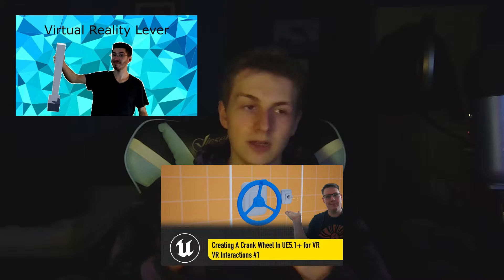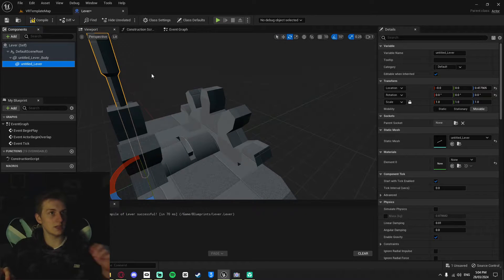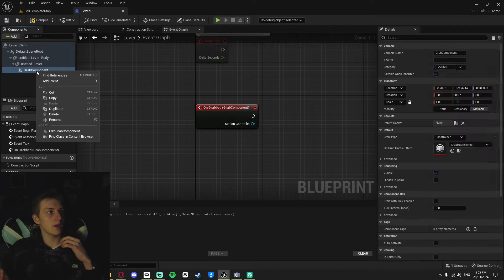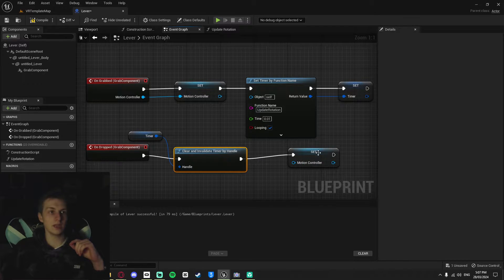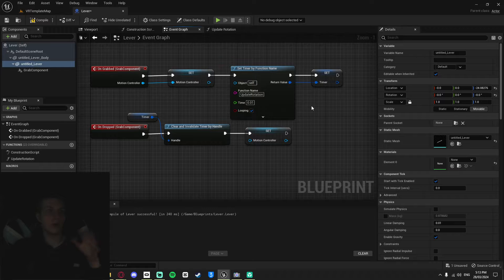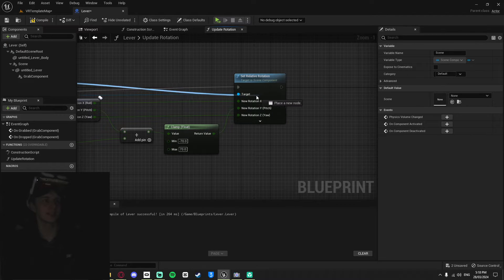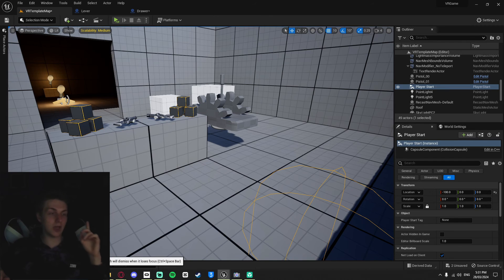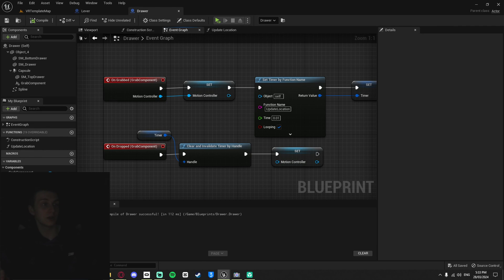UE5 VR Interaction System: Levers & Drawers - NO TICK OR INTERFACES *BEST METHOD*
Huge shoutouts to @GDXR @VRPlayground and @SirFansi for helping me create this method, it was a combined creation of all of their methods for a VR interaction system in Unreal Engine.

This isn't the normal type of video I make, but if you'd like to see more like it let me know!

And don’t forget to use code “REXRR” to support me in Rec Room!

Intro: (0:00)
Setup: (0:38)
Lever/Rotation Based System: (1:36)
Lever Results: (8:41)
Drawer/Location Based System: (9:55)
Drawer Results: (15:33)
Outro: (16:01)